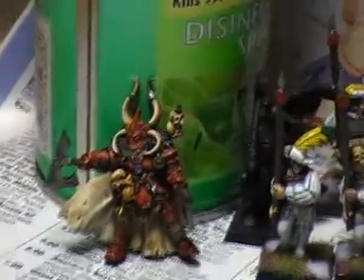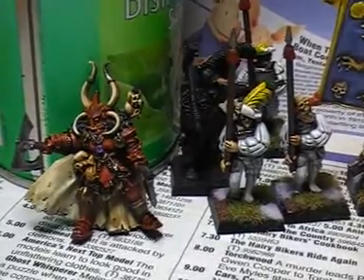Chaos exalted Khorne champion and Empire Griffon Standard